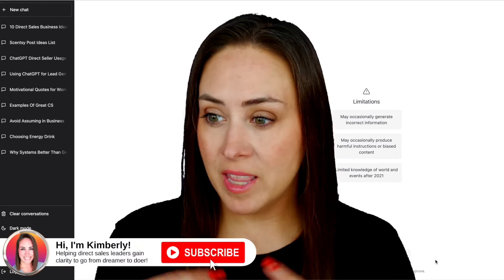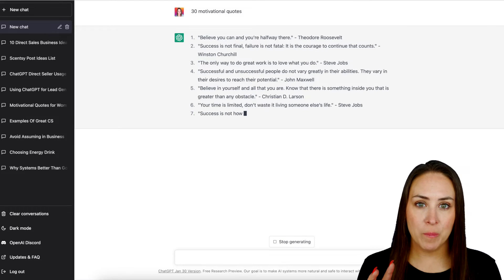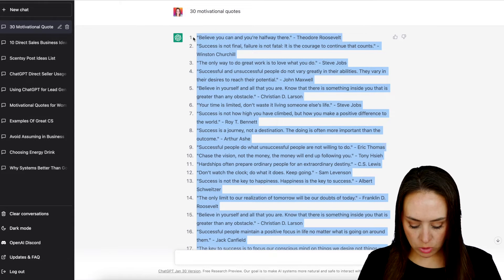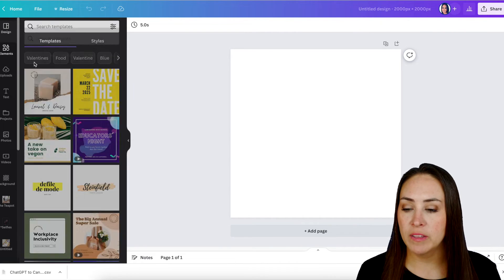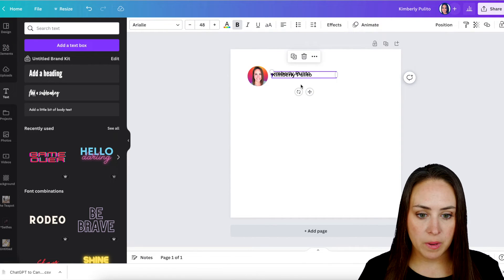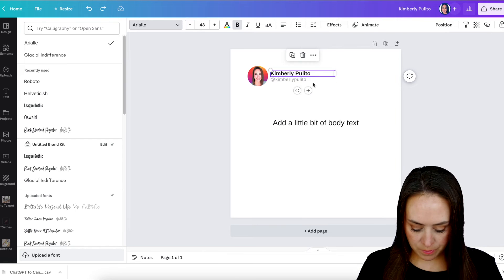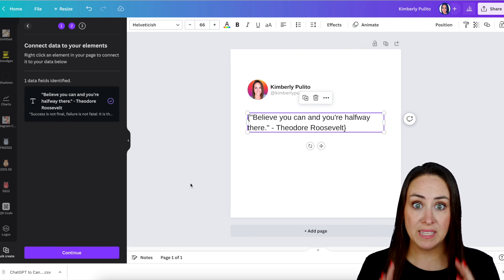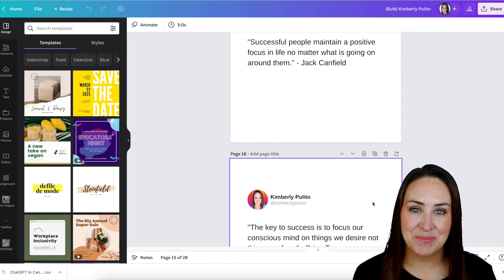How I Create 30 Days Of Content In SECONDS With ChatGPT & Canva Pro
Do you ever wake up in the morning & think... I need to post something on social media today, but I have no idea what to share. Let me show you how to utilize ChatGPT & Canva Pro to create content in SECONDS.

Certified High Performance + Direct Sales Coach

━ Text Marketing - **Project Broadcast**. 500 FREE credits
━ Forms, Landing Pages, & App - **Jotform**. FREE account
━ Productivity & File Storage - **Notion**. FREE account

🕑 **CHAPTERS**
00:00 Intro
00:15 Utilizing ChatGPT
01:14 Copying to spreadsheet
01:39 Creating your Canva design
03:19 Using Bulk Create